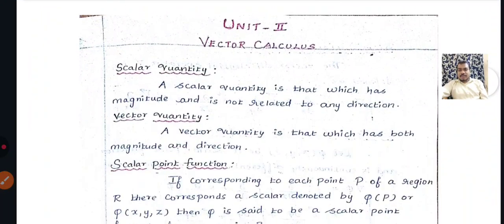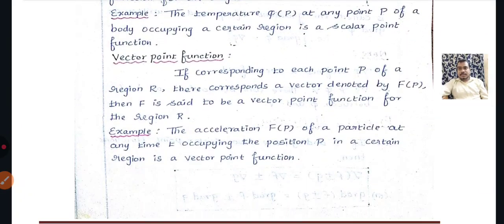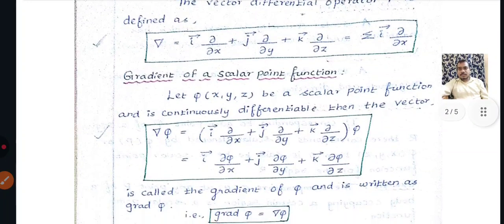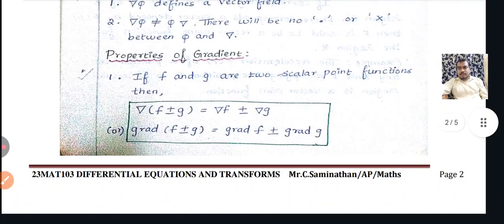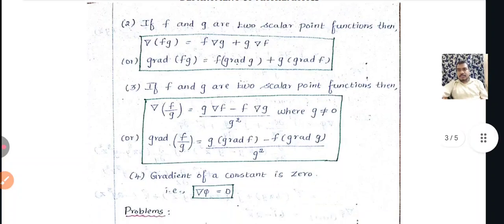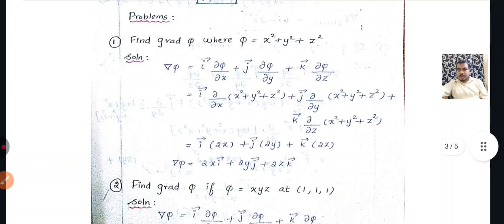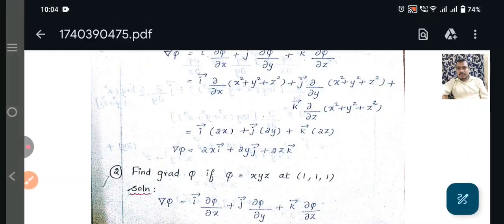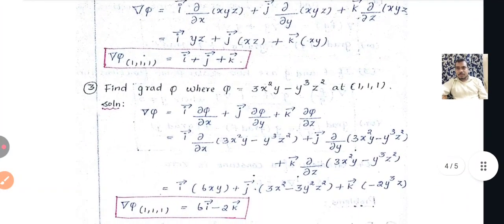Introduction of vector calculus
In this video, we provide a comprehensive introduction to Vector Calculus, a branch of mathematics that deals with vector fields and differential operators. This fundamental topic is widely used in physics, engineering, and computer science to analyze fields, flows, and forces.
The basics of vector fields and scalar fields
Introduction to key operations in vector calculus like:
Gradient,Divergence, Curl.